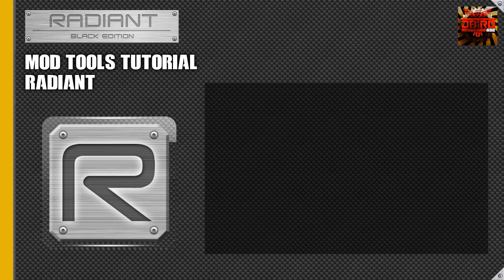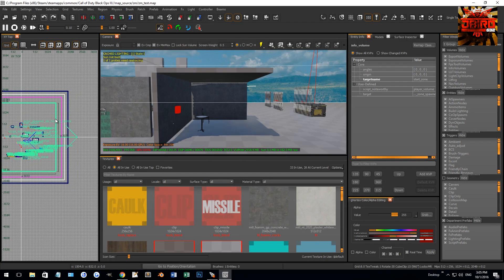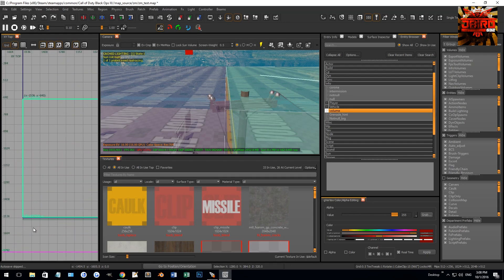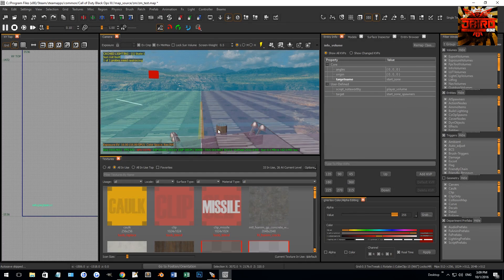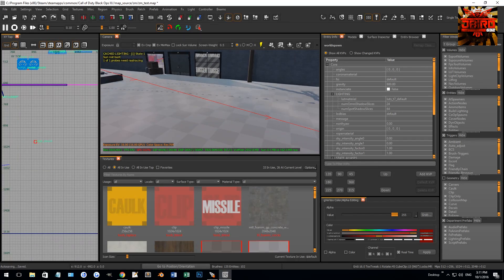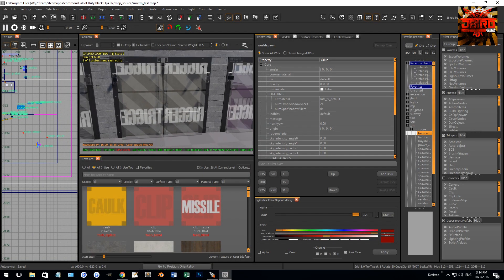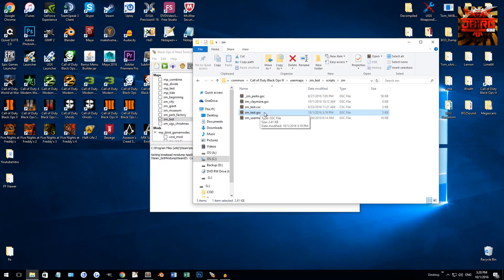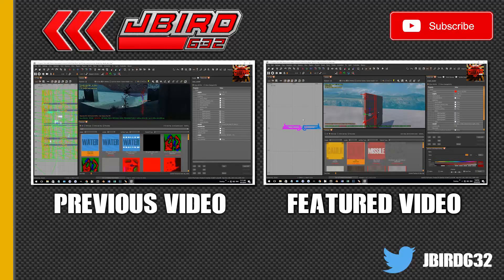Black Ops 3 Mod Tools | Tutorial 10 - Zones and Zombie Spawners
This tutorial is a continuation off of the Doors and Blockers tutorial, which will allow you to setup zones and zombie spawners. Zones are areas in the map that lets the game know where the player is and where they should be spawning zombies. They open up from the doors script_flag (like we did in the doors tutorial).